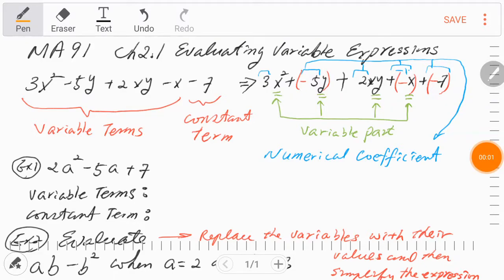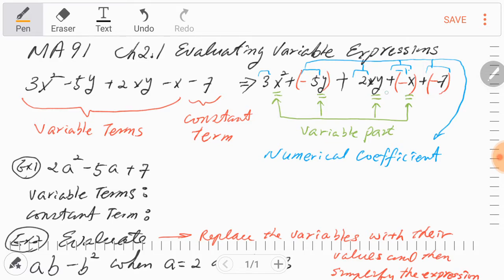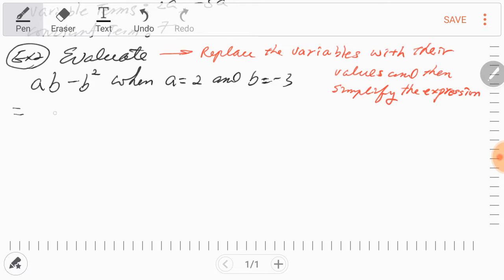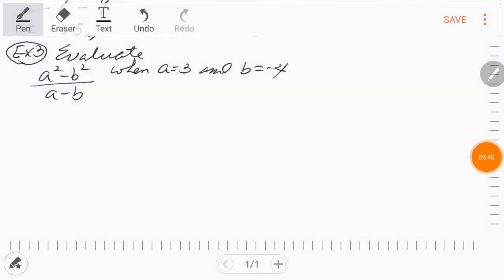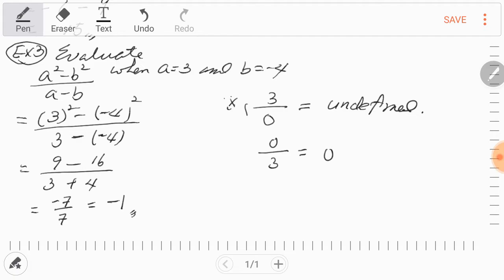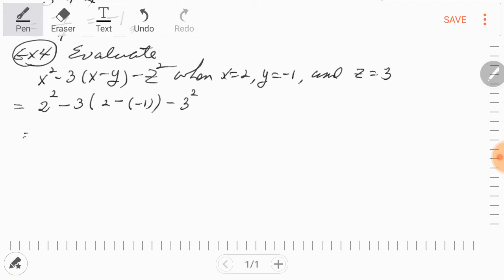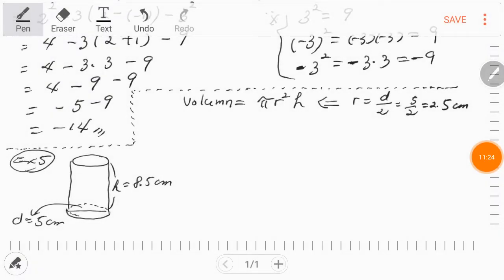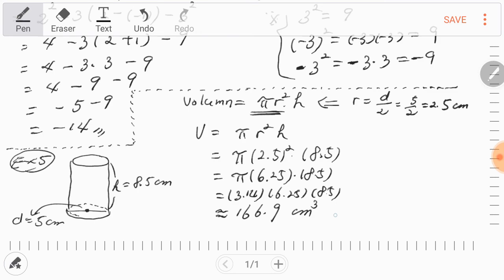MA91 8ED Ch2 1